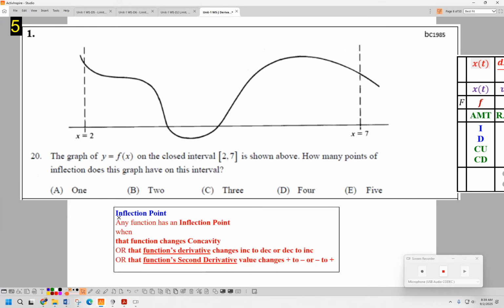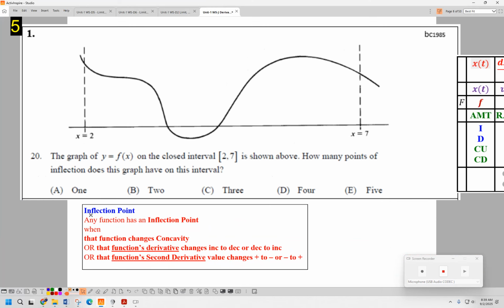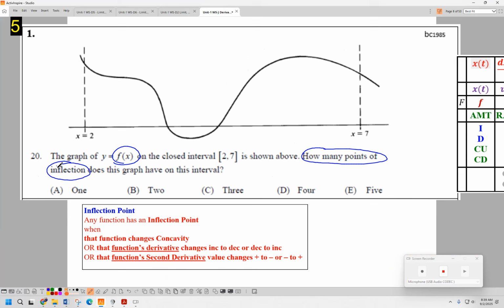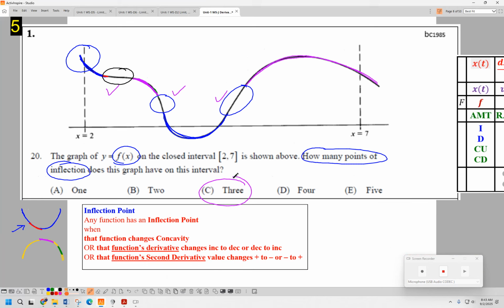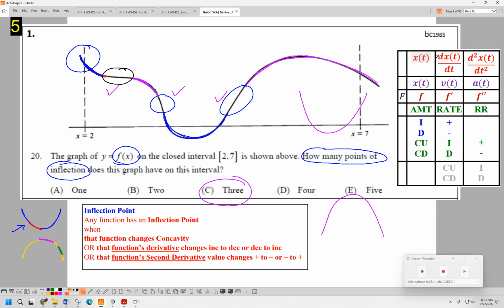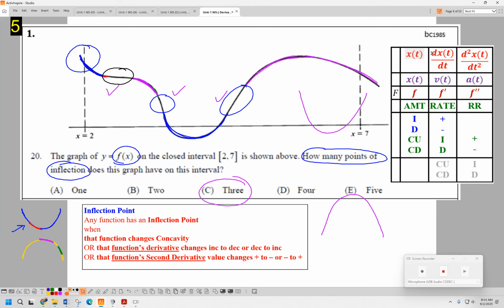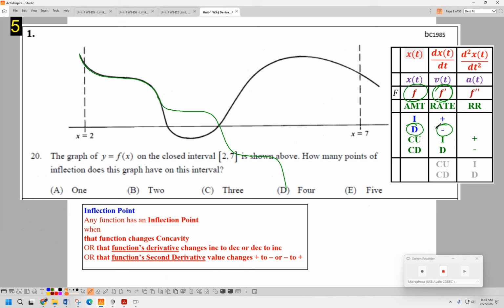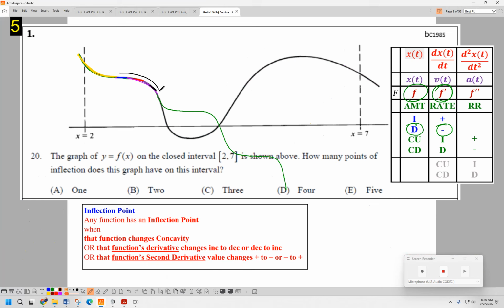Videos Unit 1 WS J Derivative Concepts 21 Aug 2025 14 #5